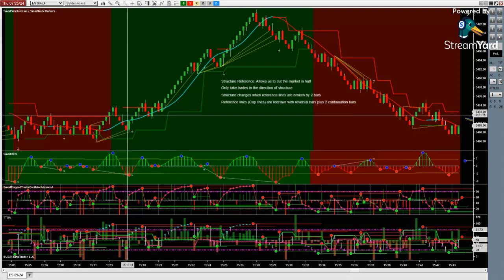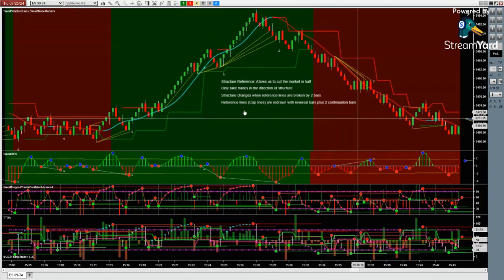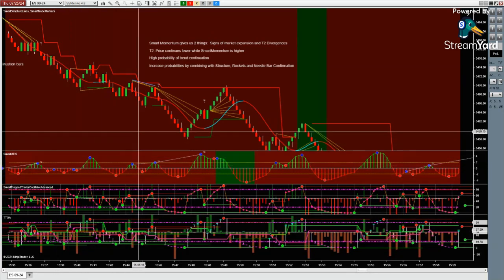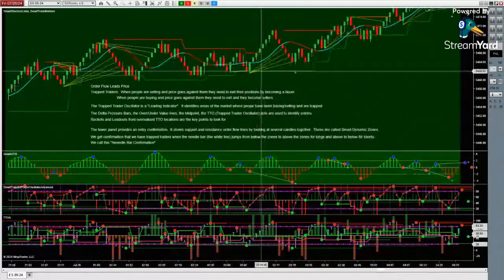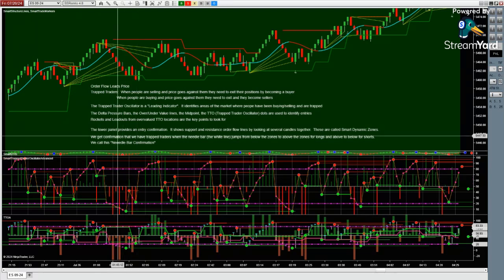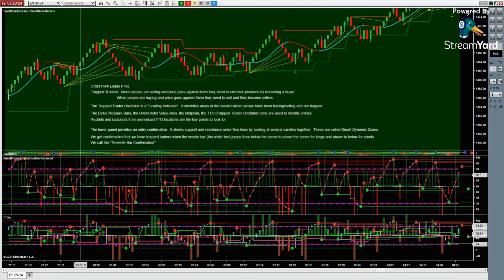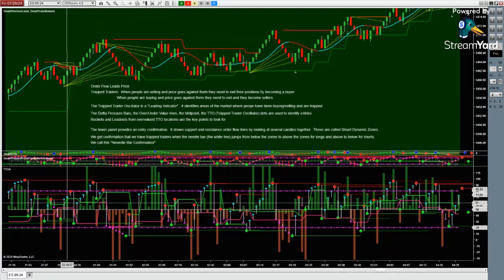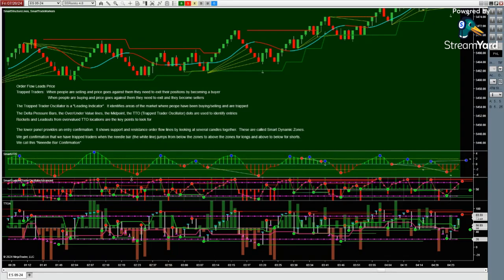Chart Setup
Chart setup from IndicatorSmart.com.  This is the chart I use each day:  Renko Bars, Structure Reference, Momentum, Trapped Trader Oscillator and Dynamic Support and Resistance zones help to identify discounted entries into expanding markets.